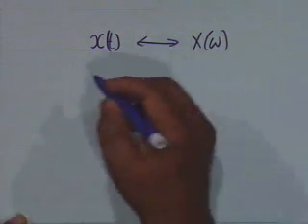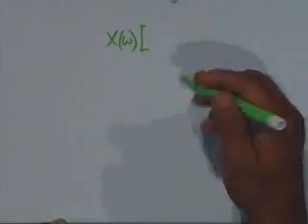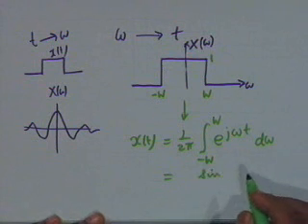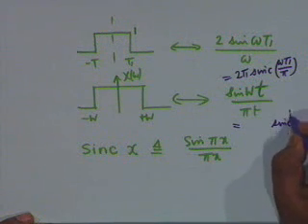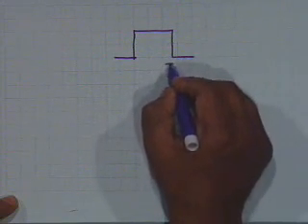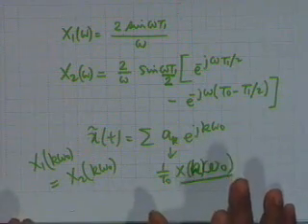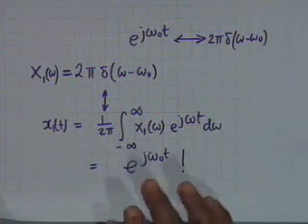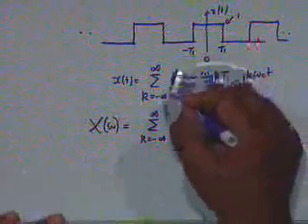13. Fourier Transform of Periodic Function & Fourier Transform Properties